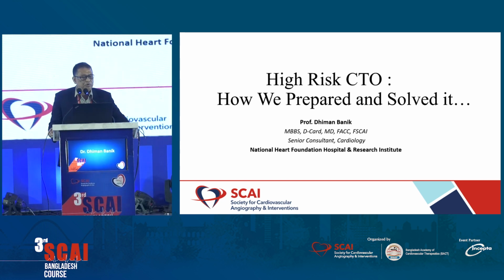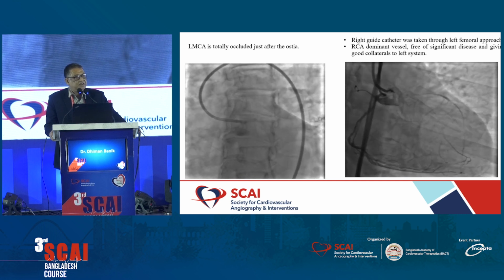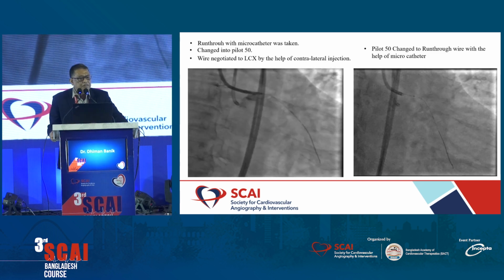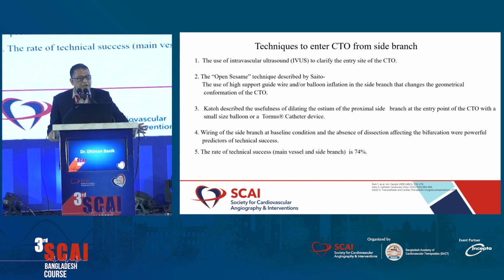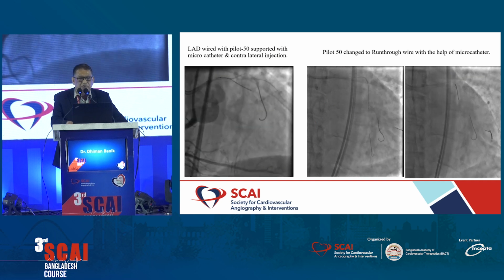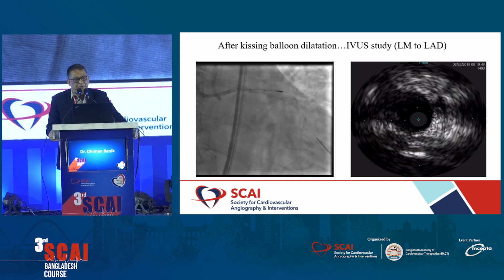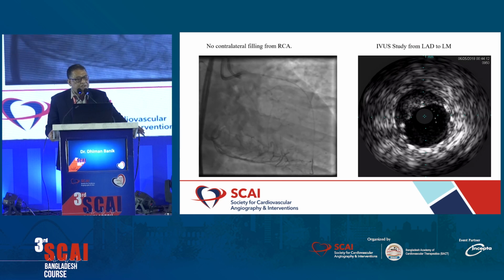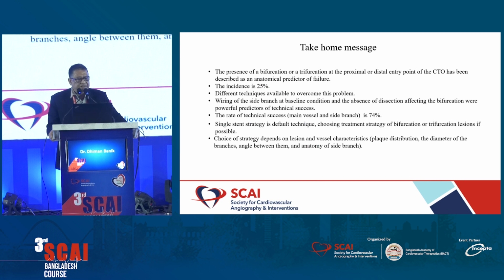Dr Dhiman Banik